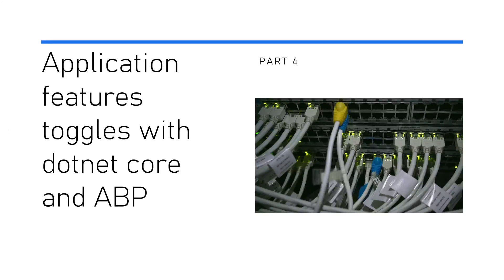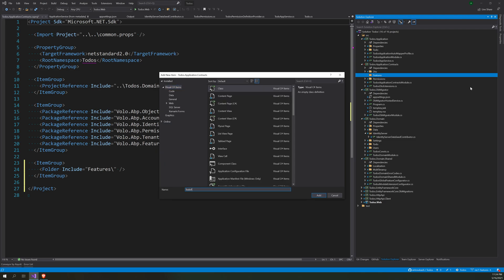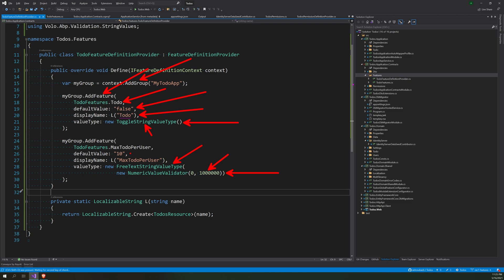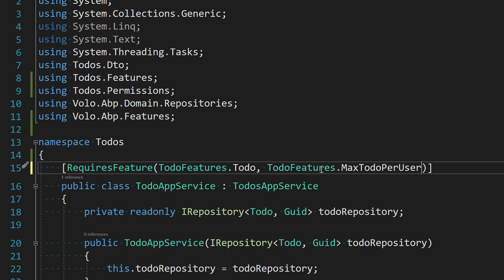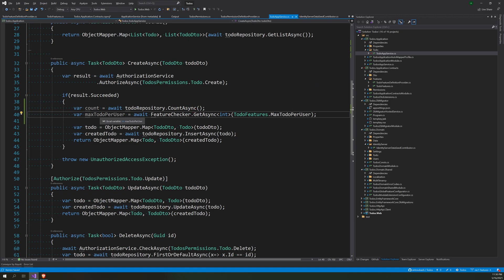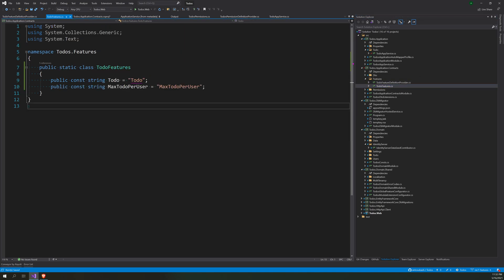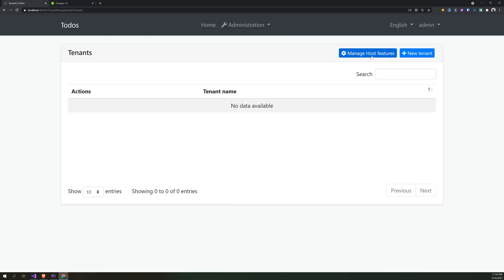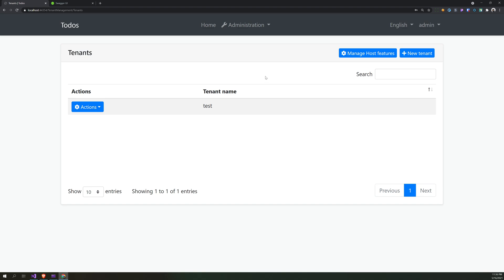Application features toggles with dotnet core and ABP. Part 4.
ABP Feature system is used to enable, disable or change the behavior of the application features on runtime.